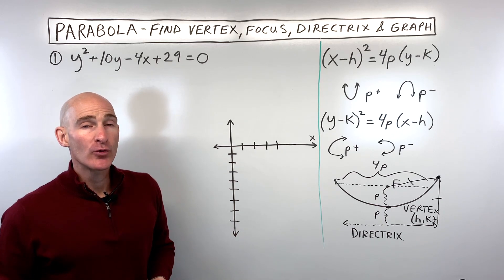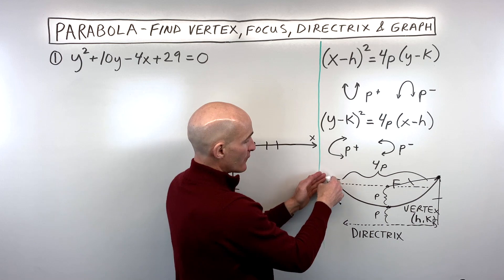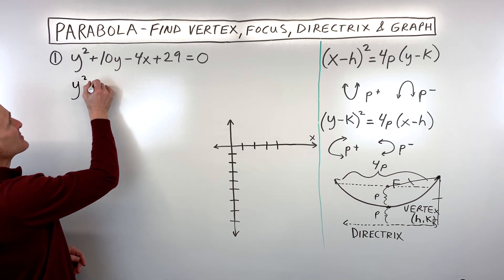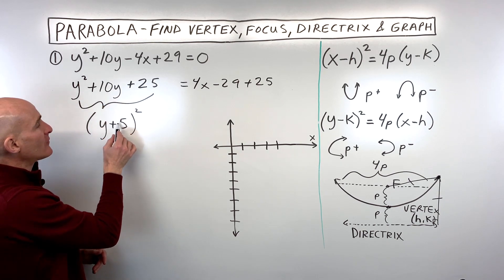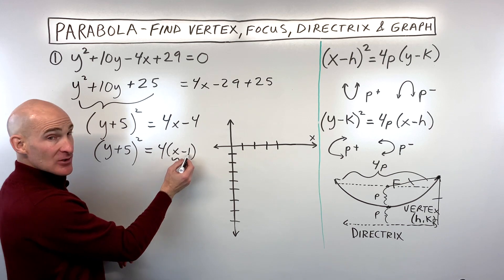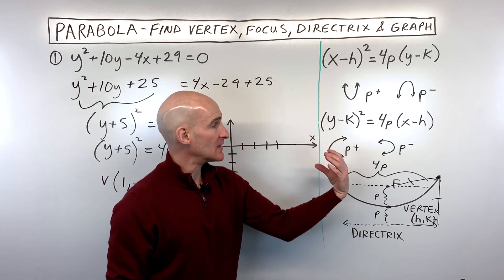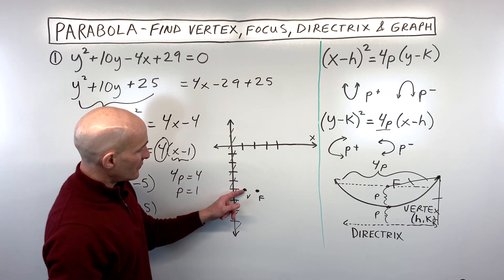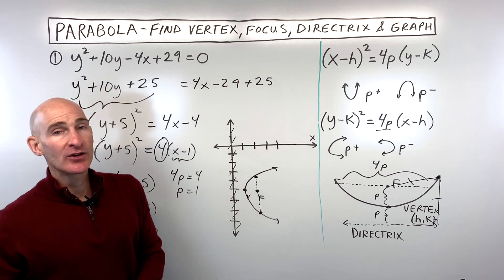Parabola Find Vertex, Focus, Directrix, and Graph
In this video lesson we go through 2 examples showing how to write a parabola in the standard form by completing the square.  We go through how to find the vertex, focus, directrix and get a nice sketch of the parabola.